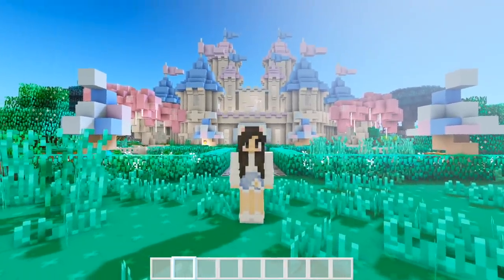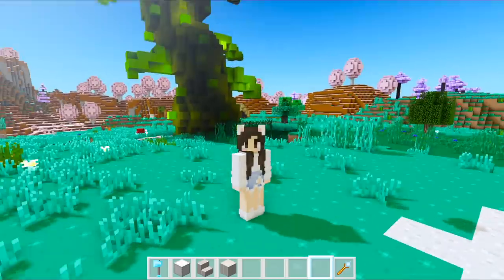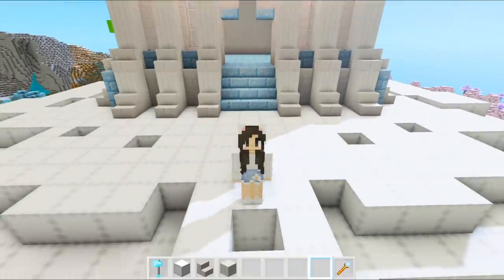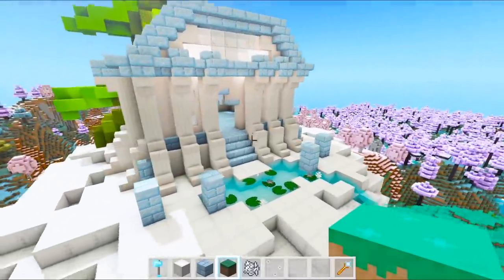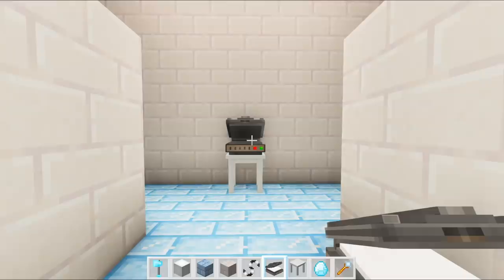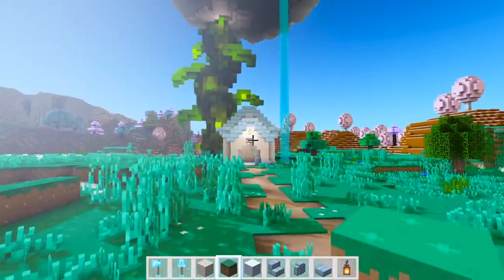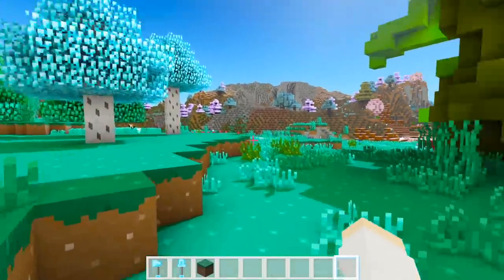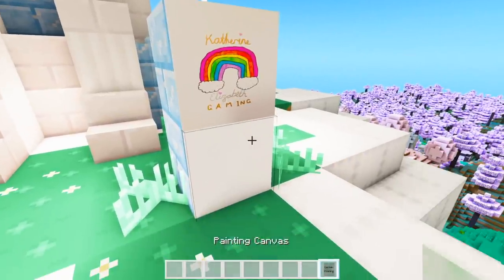💙Minecraft Art Museum! Craftin' w/ Katherine S2 Ep.3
Welcome to Craftin' w/ Katherine season 2! This is my modded single player creative minecraft series! You guys voted, this seasons theme is fantasy/disney!

Hiya! In todays video we are building a new art museum to display your fan art! Since this series is fantasy themed I decided to build the minecraft art museum on a cloud and themed it after jack and the beanstalk!

Mods: bibliocraft, biomes o plenty, blockcraftery, bonsai trees, candy world, chisel, chisels and bits, comfy cozy, custom npcs, decocraft, effortless building, evevator, emberroot zoo, extra golems, fairy lights, familiar fauna, flat colored blocks, the flying things, forestry, future mc, i torch, macaws roofs, maindens marvelous materials, mrcrayfish furniture mod, mrcrayfish vehicle mod, mystical world, natures compass, optifine, placeable items, quark, sign post, twilight forest, world edit, xl foodmod